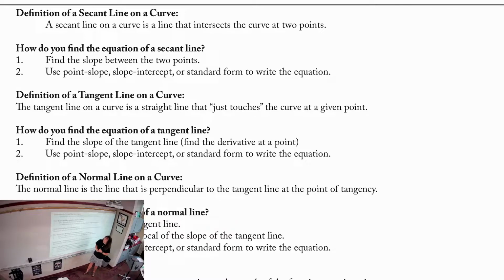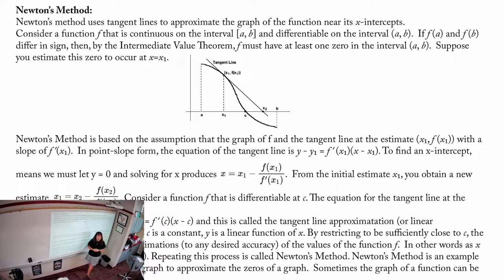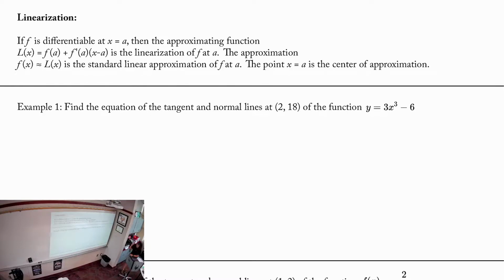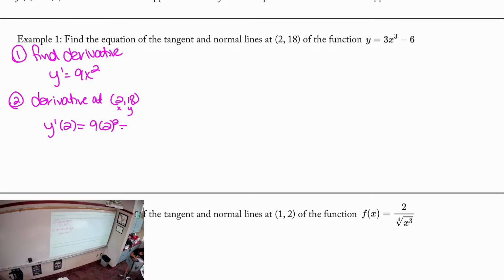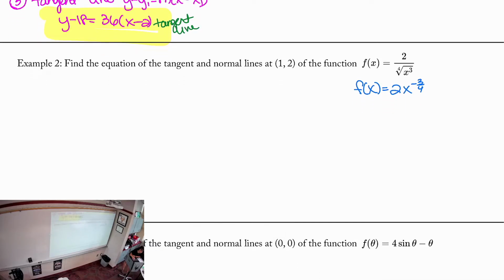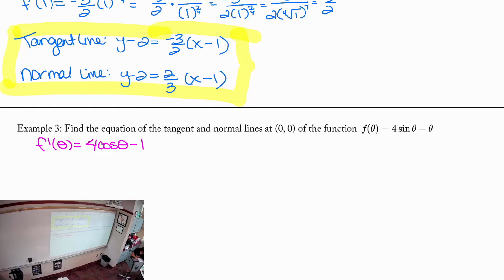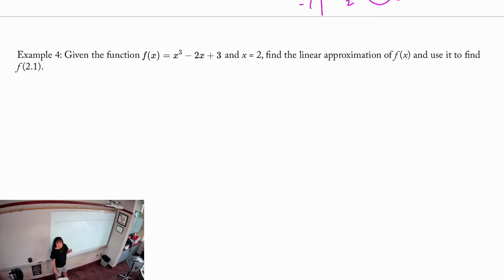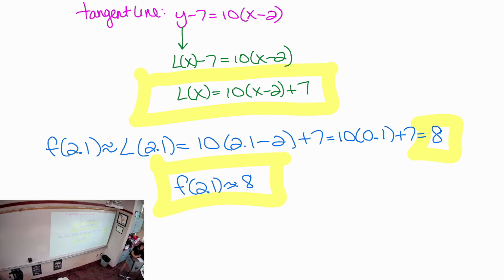AP Calc Equations Of Tangent & Normal Lines (2-6)